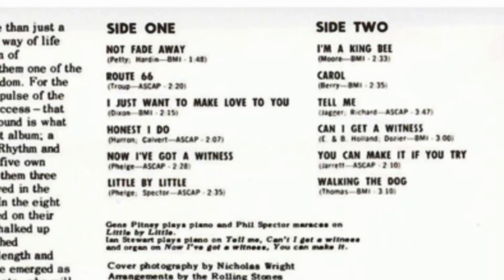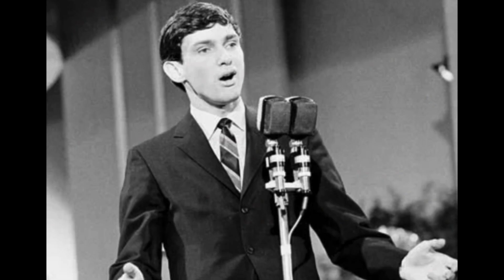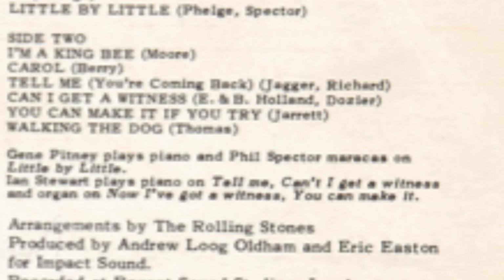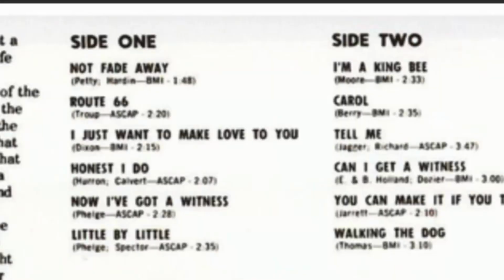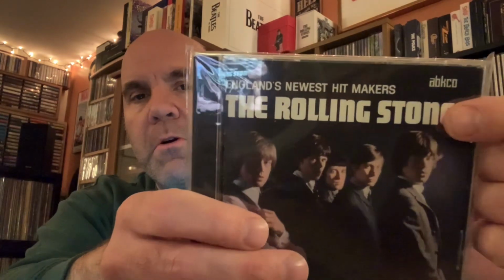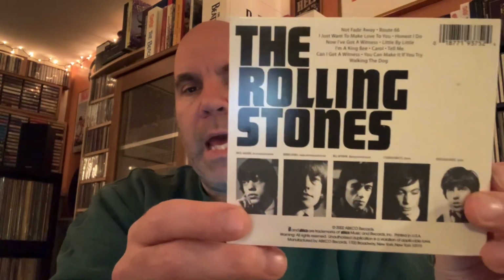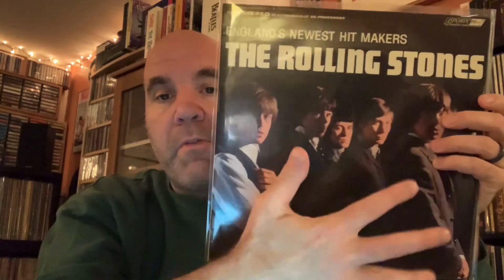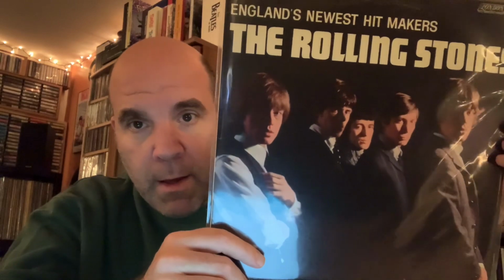Rolling Stones Album Deep Dives #1: The Rolling Stones (England’s Newest Hitmakers)